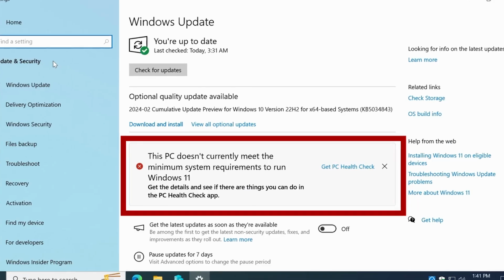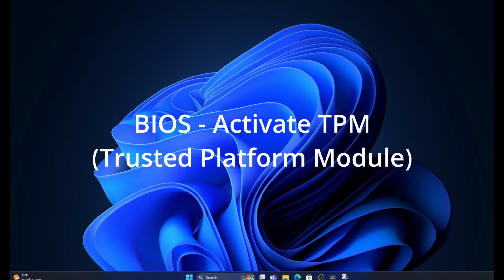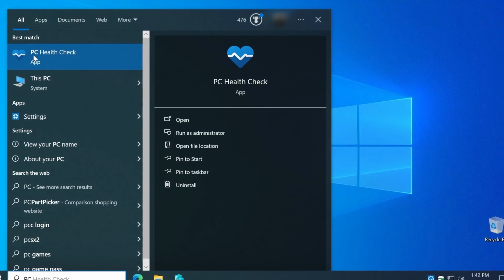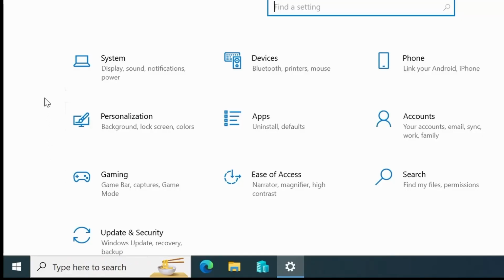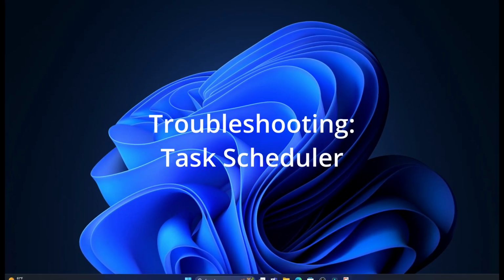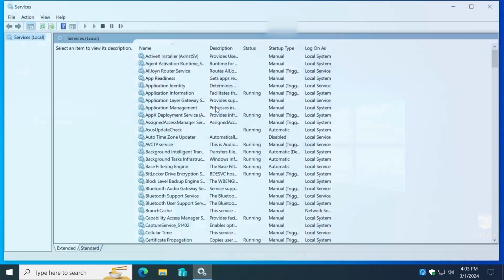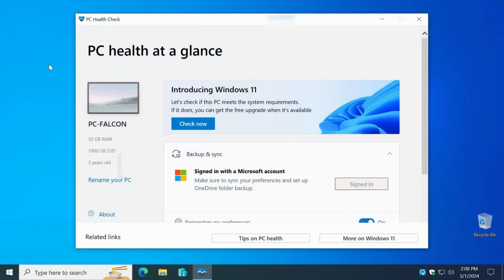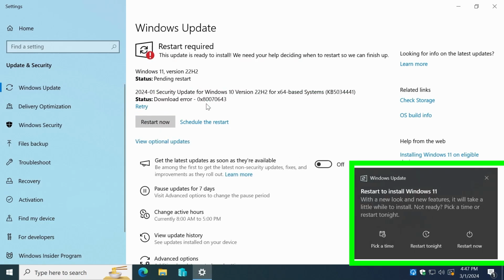Window 10 To Windows 11 Upgrade - Troubleshooting and Success!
I Finally Decided To Upgrade One of My Lab Machines To Windows 11. This Video will Show The Process, From Troubleshooting To Final Install. Your Install May Vary But I Wanted To Share My Experience. Hope This Video Helps.

Timestamps:
00:00 Intro
00:15 Compatibility
00:40 BIOS - Activate TPM
01:04 PC Health Check and Windows Update
01:40 Troubleshoot Wizard
02:21 Task Scheduler
02:42 Restart Services
03:15 PC Health Check and Windows Update - Again
03:42 Upgrade to Windows 11